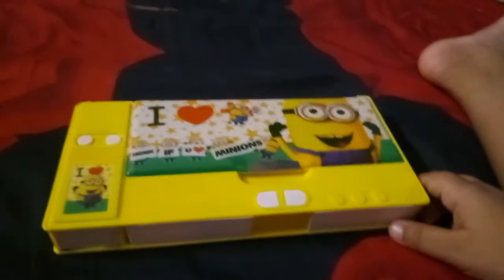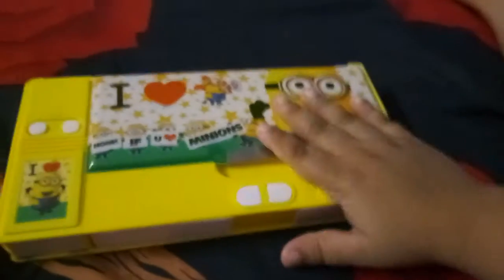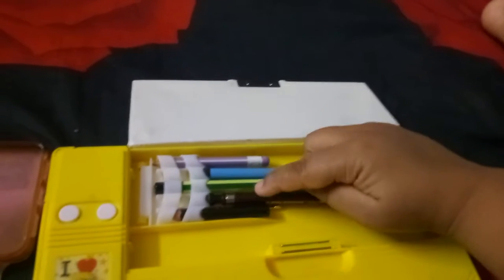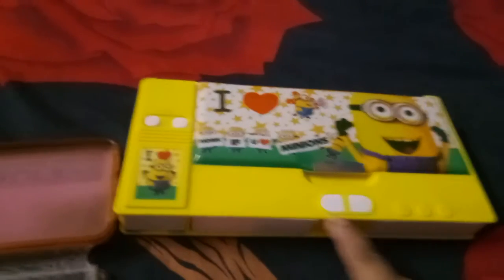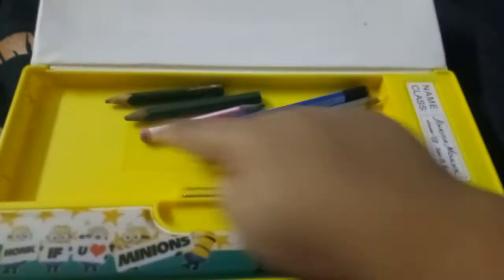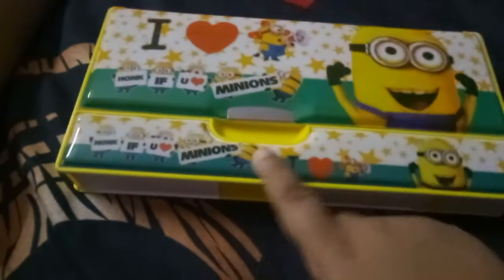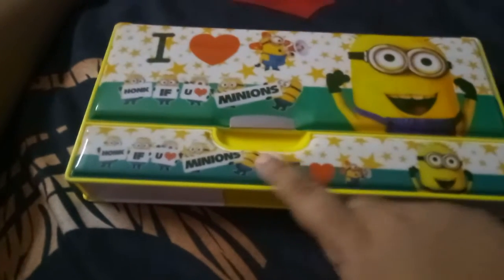Ankush new pencilbox review